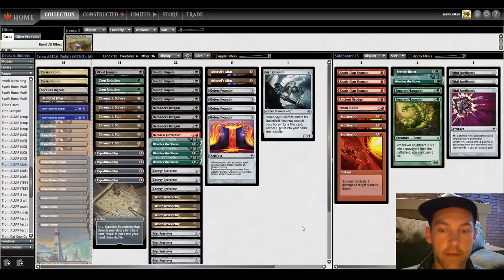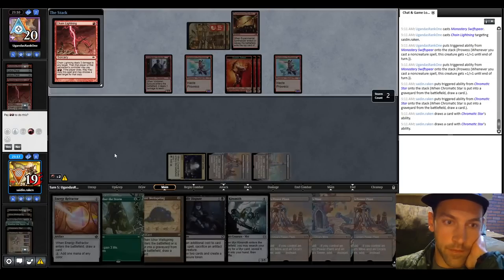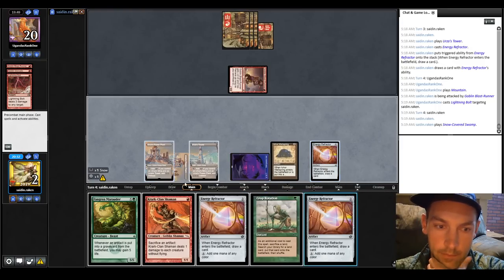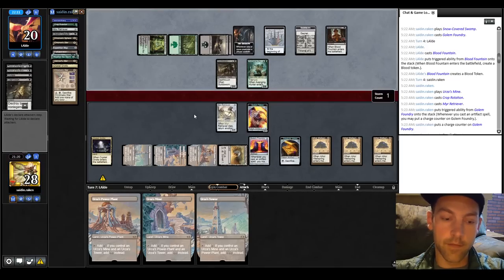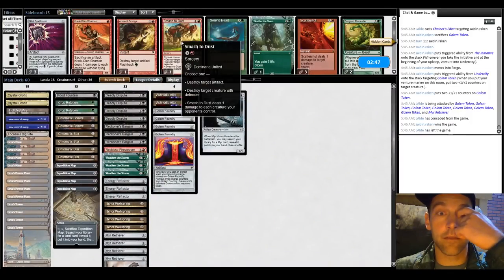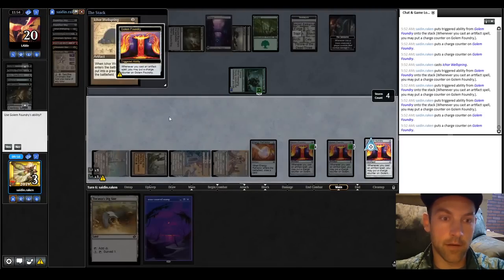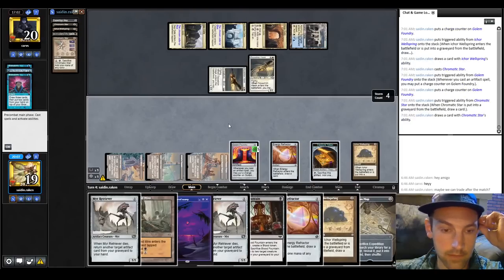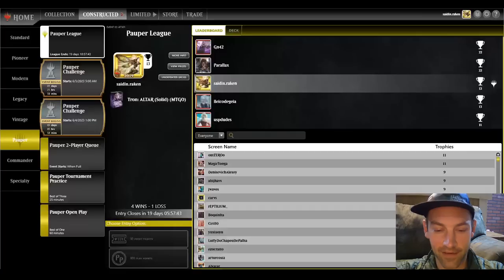High Power Tron Combo with Altar Tron | MTG Pauper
I'm trying to get a solid list under my belt for the next pauper showcase event.  I love this Tron combo deck and I hope to make it not auto-lose to red and dodge ponza!

Deck Tech 0:00
Round 1 vs Burn 7:26
Round 2 vs Gardens 17:19
Round 3 vs Walls Combo 53:18
Round 4 vs Jeskai Ephemerate 56:57
Round 5 vs CawGate 1:10:20